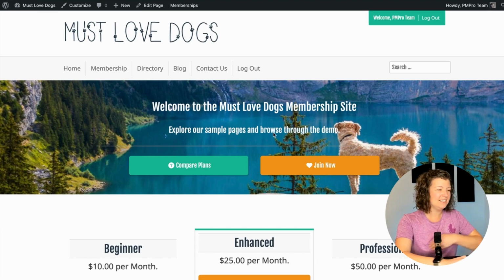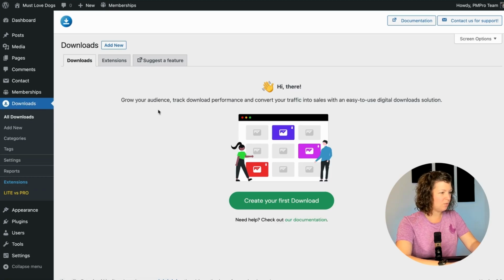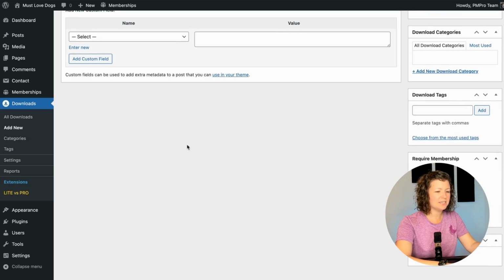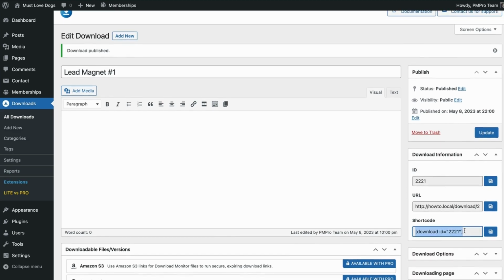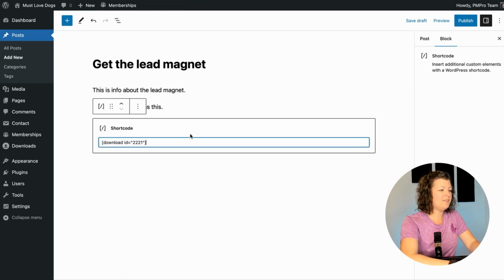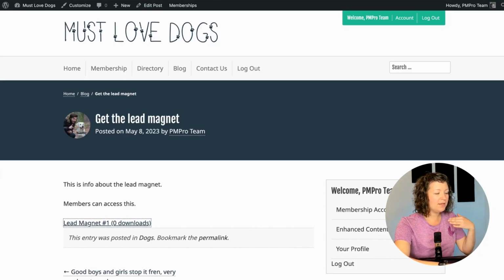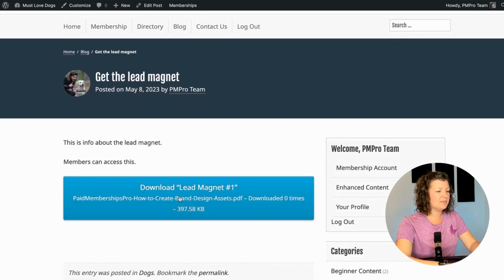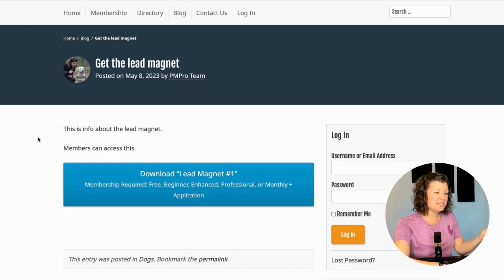Download Monitor Integration | Paid Memberships Pro Add On Demo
Want to protect access to your downloads based on membership level? In this video, Kim Coleman shows you how to upload files to your WordPress site and serve them up for download using the Download Monitor Integration for Paid Memberships Pro.

= Jump to: =
00:00 Intro
00:07 About the Download Monitor Integration
00:25 Install Download Monitor
00:46 Install PMPro Download Monitor Integration
01:00 Create a Download
01:42 Set Membership Requirements for a Download
02:08 Embed the Protected Download in a Public Post
03:19 Customize Download Appearance for Non-Members
03:47 Non-Member Experience for Protected Downloads
04:24 Recap the Demo and Setup Process
05:00 To Wrap Things Up...